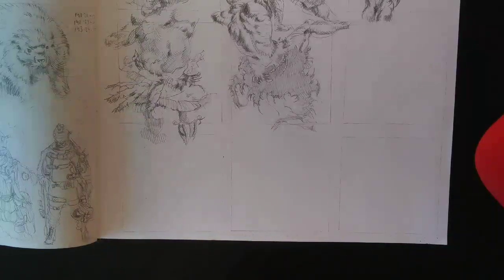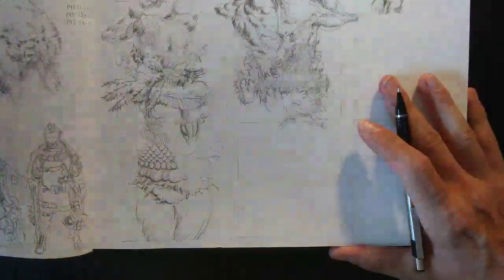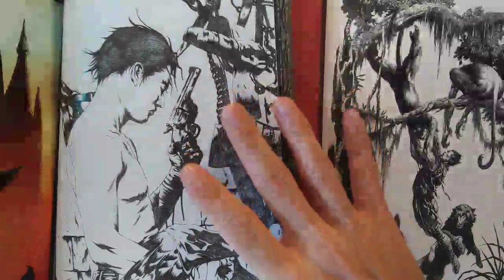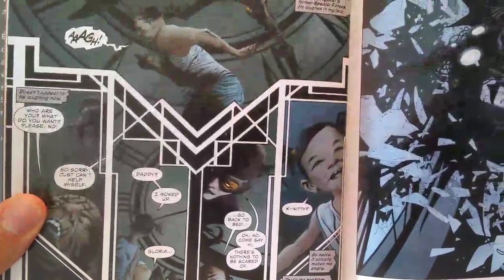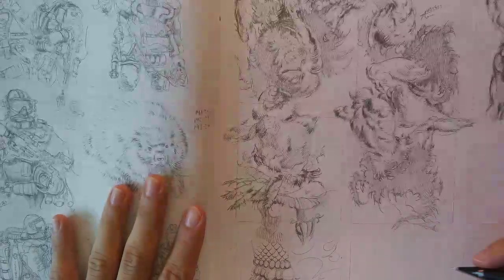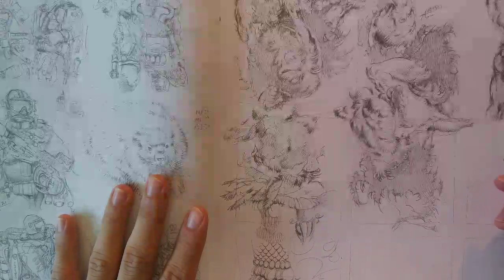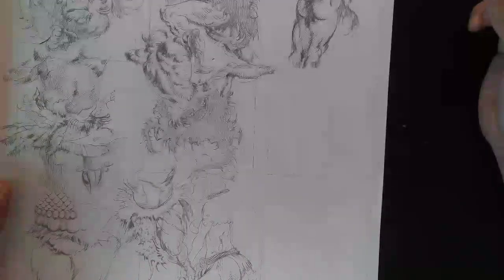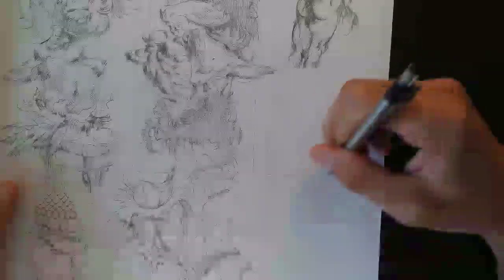AG EX 146: Frazetta Girdle Study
The Andrew Glowczewski Experience: Episode 146: Frazetta Girdle Study pt3

In prep for another character. A take a small break to talk about Frazettas style and potential influence on Jae Lee's work. Great stuff!